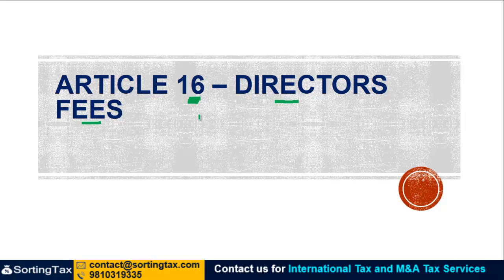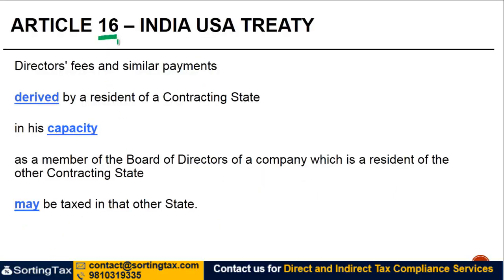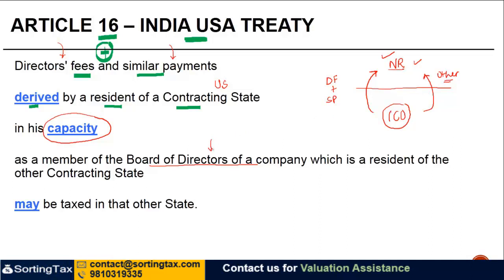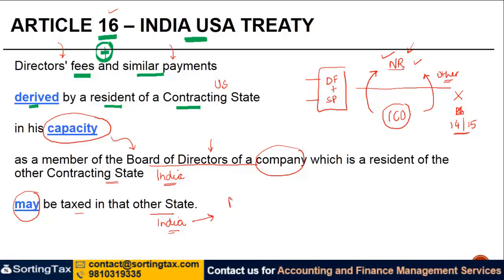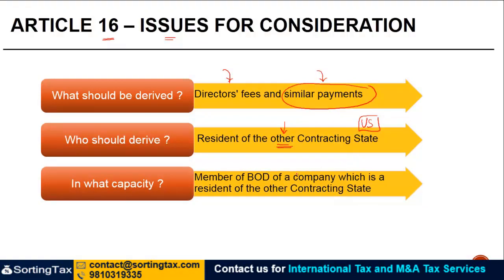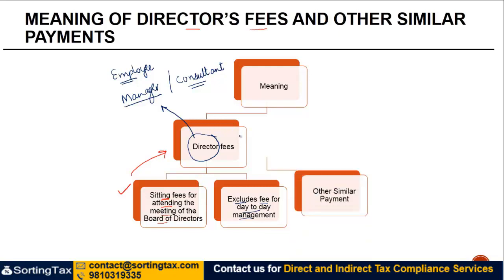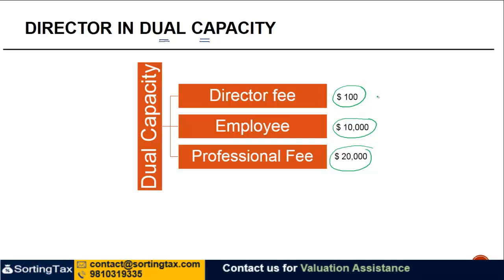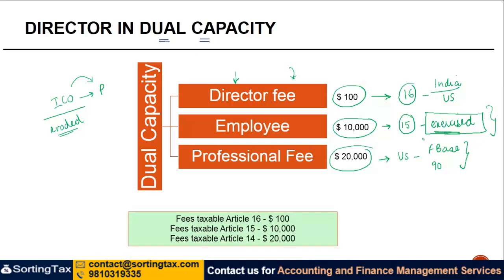Article 16 - Taxation of Director's Fees and Other similar payments - +91-9667714335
Full Course Android App Article 16 - Taxation of Director's Fees and Other similar payments - Interpretation of Tax Treaties (DTAA) - CA Arinjay Jain